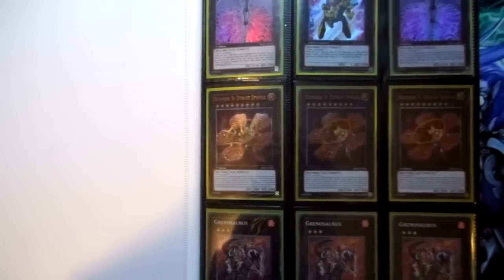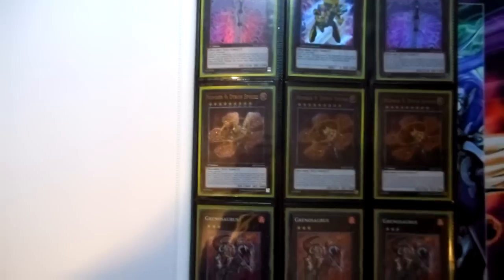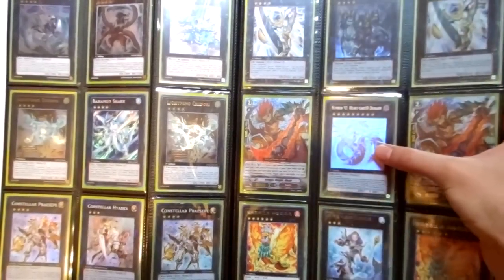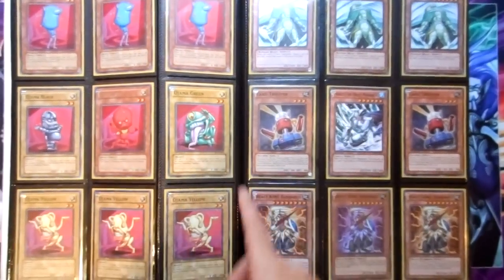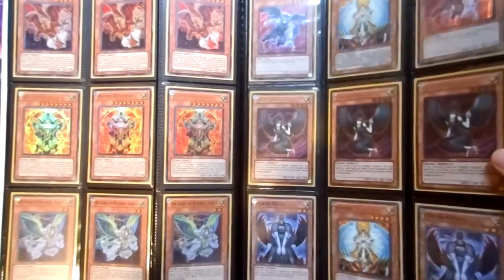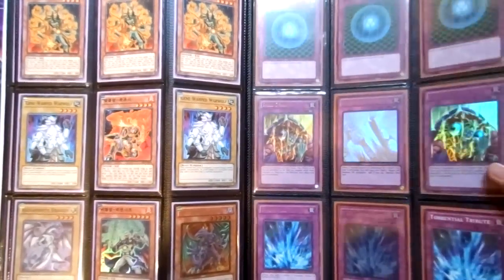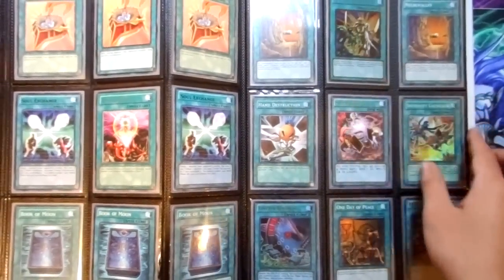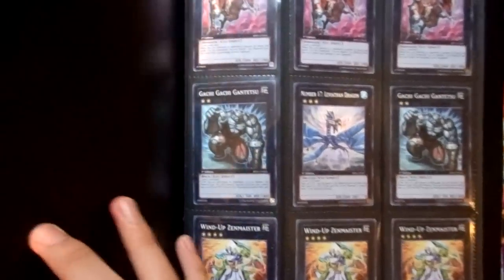Updated Yugioh Trade Binder May 2013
Just pm me if you would like to make a trade with me, thanks guys.

[Priority wants]
 *Level 4 Gogogo Deck*

Spells:
MST x2 (Secret)
Monster Slots x3 (Starfoil)
Monster Reborn (Ultra LCYW)
Heavy Storm (Ultra LCYW, Gold)
Dark Hole (Gold or Secret)

Extra deck:
Vylon Disigma (DT)
Number 50: Blackship of Corn (Ultra)
Gagaga Cowboy (Super, 1st ed)

[Priority wants]
 *Fabled Deck (Rarity Upgrades)*

Monsters:
The Fabled Cerburrel x3 (DT)
Fabled Krus x2 (DT)
Fabled Kushano x2 (DT)
Fabled Chawa x2 (DT)
The Fabled Catsith x2 (DT)
Fabled Lurrie x2 (DT)
The Fabled Nozoochee x2 (DT)
Fabled Dianaira (DT)
Honest (Ghost)

Traps:
Threatening roar x2 (Secret)

Spells:
MST (Gold, Secret, Ghost/Gold or Hobby League)

Extra deck:
Fabled Ragin x2 (DT)
Fabled Valkyrus (DT)
Fabled Leviathan (DT)
The Fabled Unicore (DT)
The Fabled Kudabbi (DT)
Ally of Justice Catastor (DT)

Priority wants:
$$CASH$$$
Postal Stamps
Constellar Ptolemy M7 x2 (Any)
Constellar Pleiades x2 (Any)
T.G. Rush Rhino x3 (DT)
Atlantean Heavy Infantry x3 (Super)
Slushy x3 (Super)
Skill Drain (Ultra)
Tin Archduke (Secret or DT)
Number 61: Volcasaurus (Ultra)
Starliege Paladynamo (Ultra)
ROTA (Gold or Hobby League)
Fire Formation - Tenki x2 (Common, 1st ed only)
Compulsory Evacuation Device (Secret) x3 (Secret)
Night Beam x2 (Ultra or Ulti)
Pot of Duality x2 (Super)
Thunder King Rai-oh x2 (Gold or Secret)

My want list:
Ultra pro sleeves (New, any color 60 count)
BLS (Gold)
Breakthrough Skill (Ultra or Ulti)
Foolish Burial (DT)
Orient Dragon (Secret)
Mist Wurm (DT)
Number 88 (Ultra)
Mirror force (Secret)
Black Rose Dragon (Ultra)
Stardust Dragon (Gold)
Rescue Rabbit (Secret)
Chaos Sorcerer (Gold)
Red-Eyes Darkness Metal Dragon (Super)
Dust Tornado (Ultra)
Daigusto Emeral (Secret or DT)
Photon Papilloperative (Ulti)
Return from the Different Dimension (Super)
Look at your binder, just send me a link to your trade binder or pm, thanks.

Trading Rules:

1. Same rules apply here, through out YouTube, Yugioh community.

2. I go by ebay and trollandtoad for values.

"AT" Stands for Awesome Trader

My Refs list:
1)TheAbsolutePower1(5) AT
2)333Shingy(2)
3)DylanDevastating(2)
4)VayuSworn
5)TheMrcookiewookie123(7) AT
6)iiTsJonathan(3)
7)LegendOfDarko(4) AT
8)azazazazazazazazzify
9)DuelKingNel(2)
10)cactuarnoob100(2)
11)Kiratwig2(2)
12)maykite88(17) AT
13)zexalpower
14)anthonymartinez19
15)6496JMA
16)RoboJerryX
17)pressthestatements
18)TheYugiohNBA
19)LightLord724(4) AT
20)acorn00sheets
21)surferwavebabe(3)
22))darkmagicialknight(2)
23)xYugiohTrader95x
24)Mangosrllysuck
25)TeamGreatWall
26)TeamMorphin408
27)597nothing
28)MkfandudeBeta2
29)nejiyugiohmaniac
30)xXShadowClawerXx
31)KyleBowling1Trades(2)
32)AntonioLongfellow
33)Mario85555
34)GxIPrime
35)luckypullR9
36)mrshyboi1
37)franky6492
38)TheSimplyYugioh
39)Ninjamon101(2)
40)Arcanexccards
41)StrawberryHorrors
42)phillip lee
43)Selanne082012
44)YuGiOhTeam8
45)StarmLP
46)blastmew65
47)XYZmasterHughes
48)Vue Lee(3) AT
49)Ohno gioh(2)
50)AJsoccerkid10(2)
51)RageMode5
52)JackAtlas1991(2)
53)Yugioh9669(2)
54)oldschoolyugioh2013(4)
55)MegaDuelist619
56)comicfreak4life AT
57)noel torres
58)Kirigaya Kazuto
59)Anthony Siracuse
60)TeamMCSygo
61)TeamFTKd
62)nick martinez
63)pokebattler831
64)Nate Butler
65)Mitesh Malaviya
66)TheProtagonists12
67)jedikevin14
68)Starusue AT
69)PrettyMoeFo
70)darkguver
71)Zeaox
72)Jaden Zexal

Total Successful Trades=127

Bad Trader/ Scammers:
None